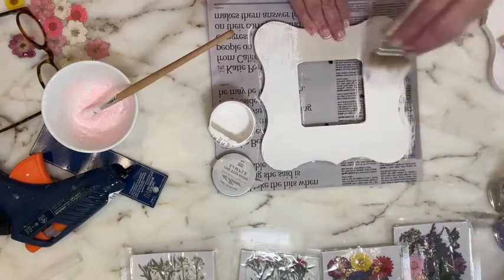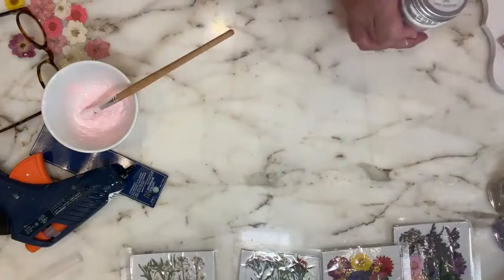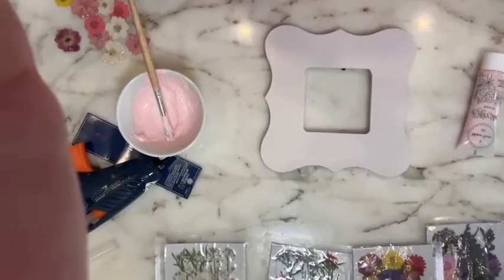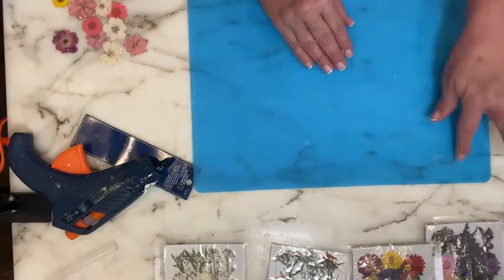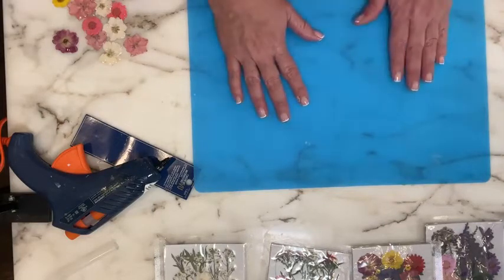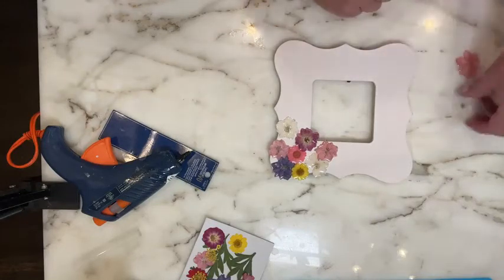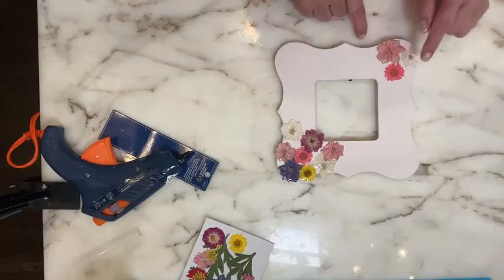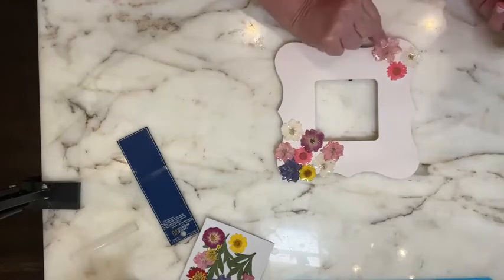DIY Resin Flowers | Live with AMY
Have you ever made your own resin flowers? You're going to love this process and the result! Join Amy as she shows you how to DIY this amazing decor.